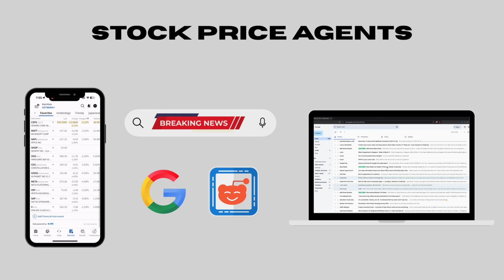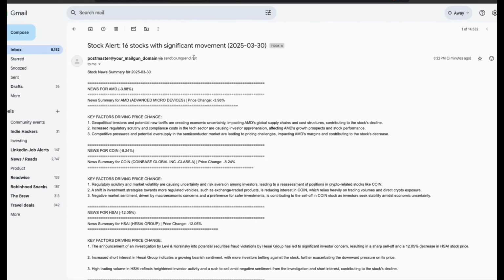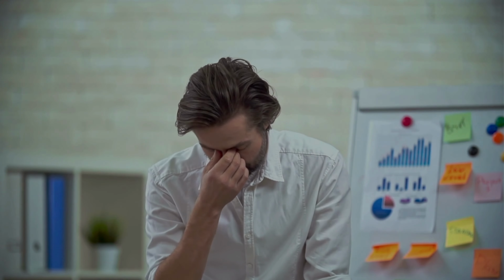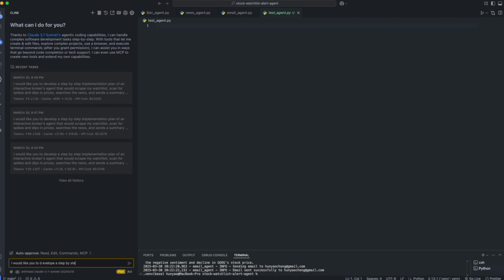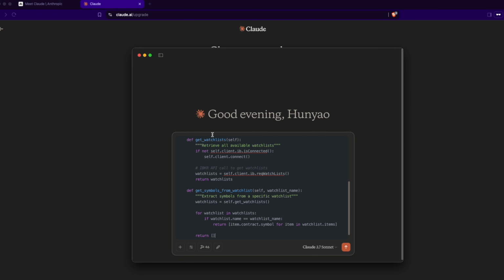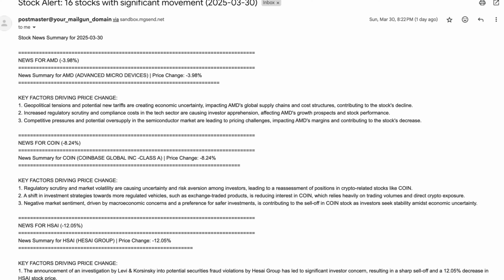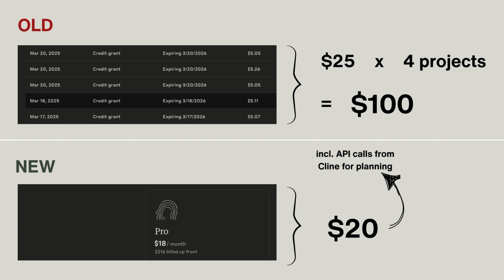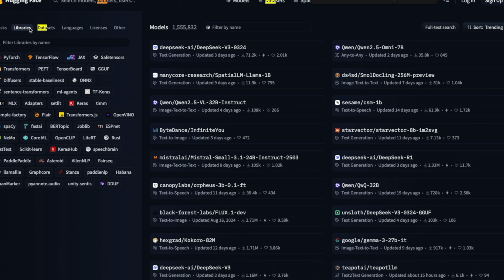3 COSTLY MISTAKES To Avoid When Building Your AI Agent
TIMESTAMPS

00:00 - Introduction
00:35 - Overview of AI Agent I Built
01:14 - Lesson #1: Over-reliance on AI
03:05 - Lesson #2: Unsustainable approach to building with AI
05:37 - Lesson #3: "Good enough" over "Best"
06:10 - The Reality of Building and Selling AI Solutions